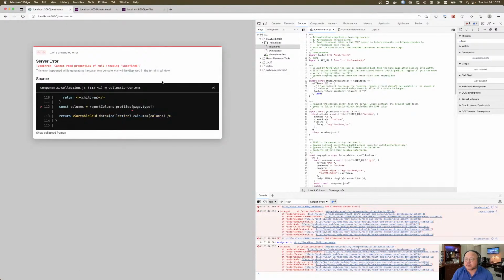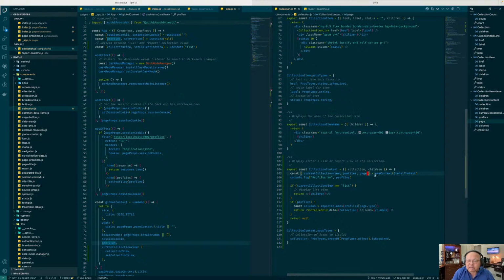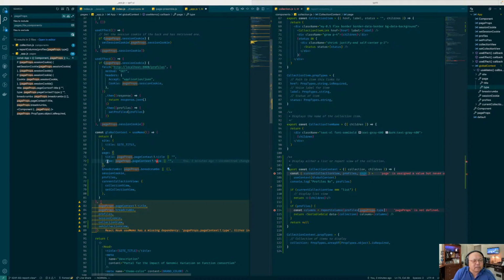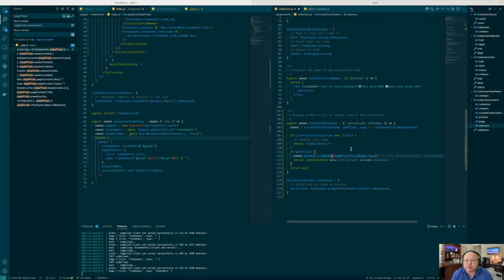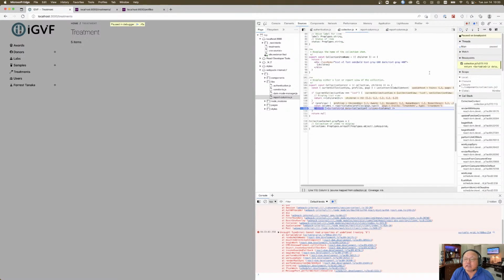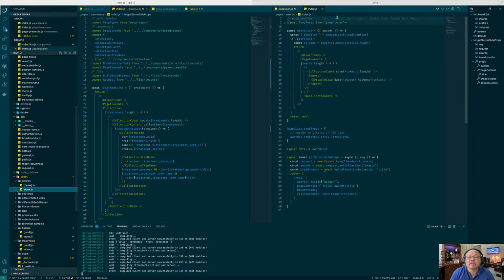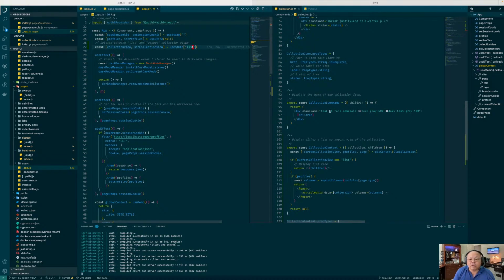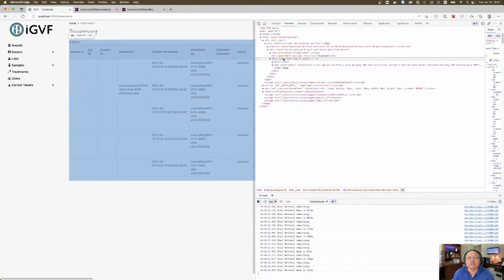Live Coding 2022-06-14 2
A live coding session where I program Javascript and React.  I’m continuing the implementation of the report view.